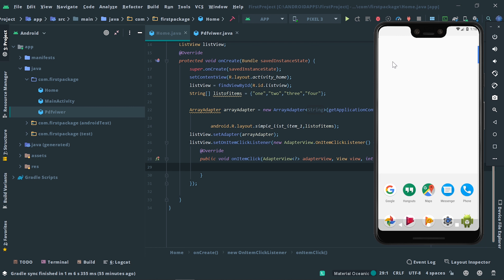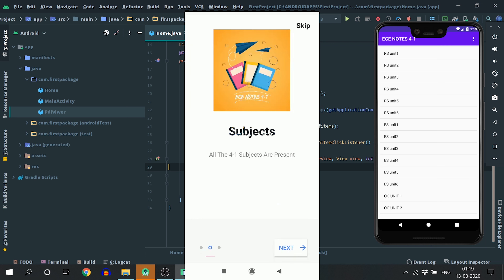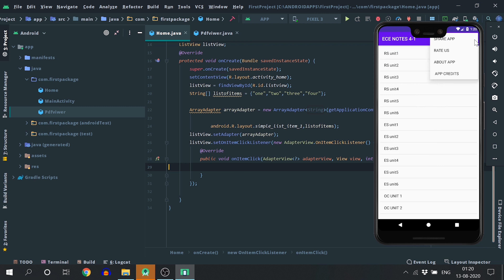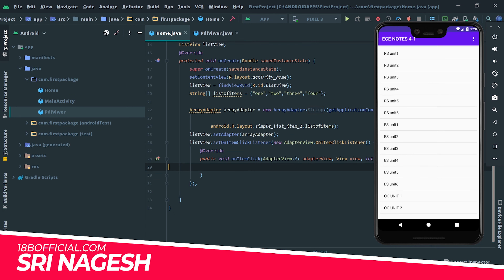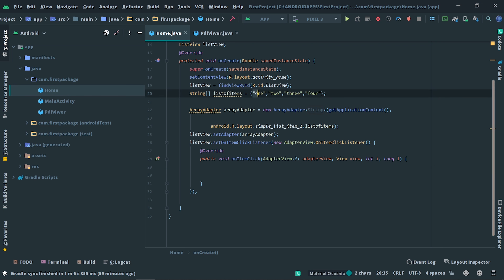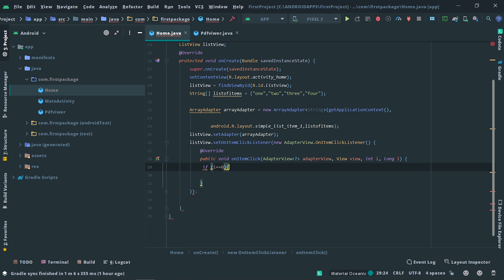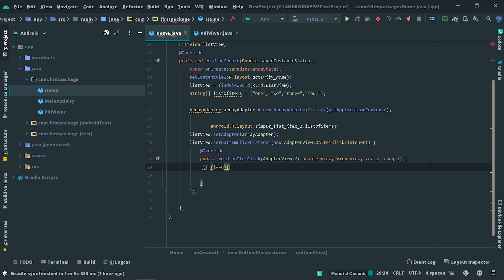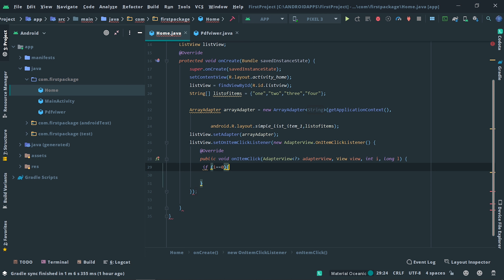Book App Using Pdf Viwer In Android Studio